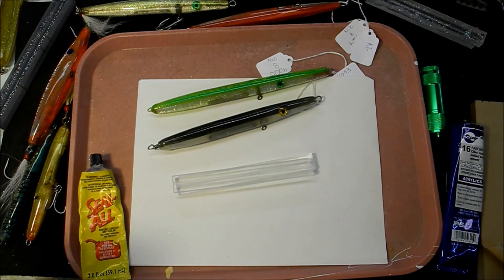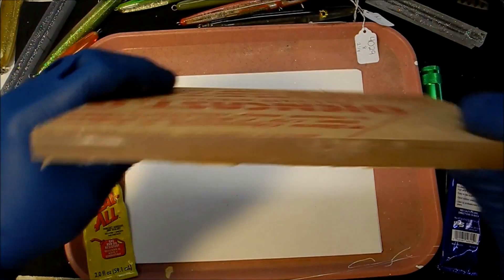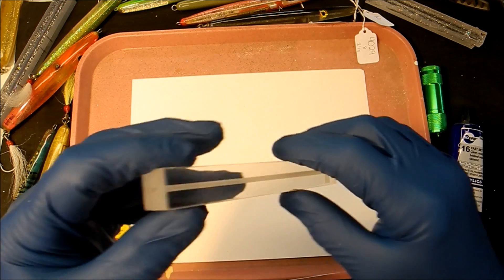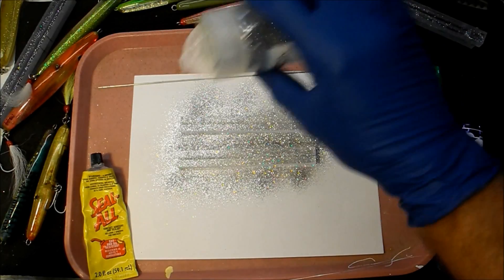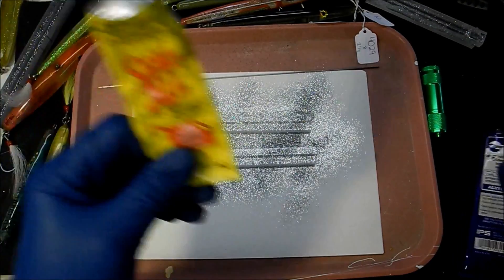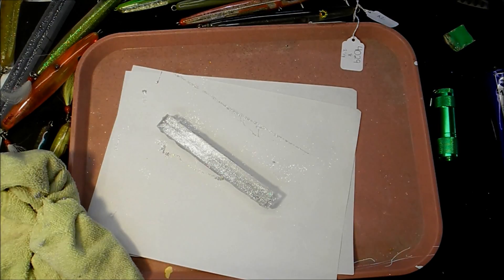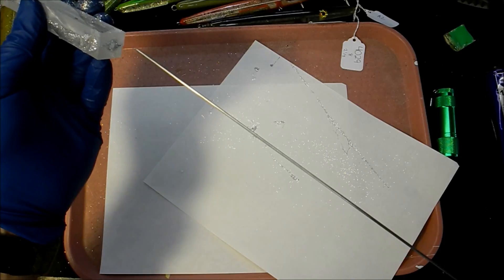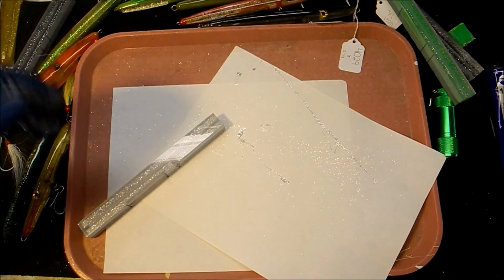How to make acrylic glitter needles